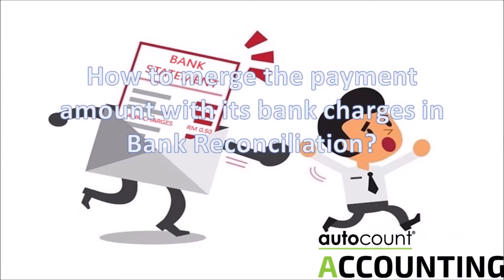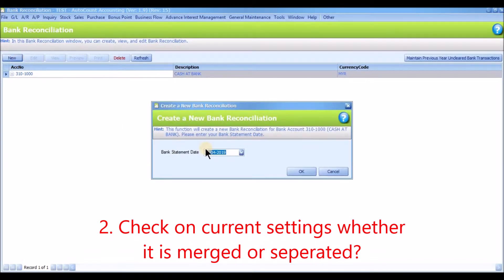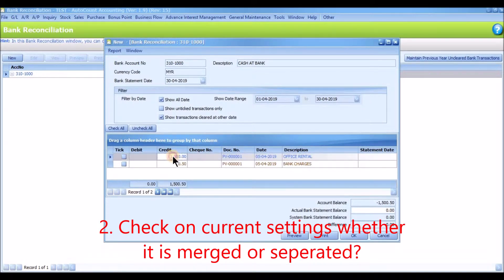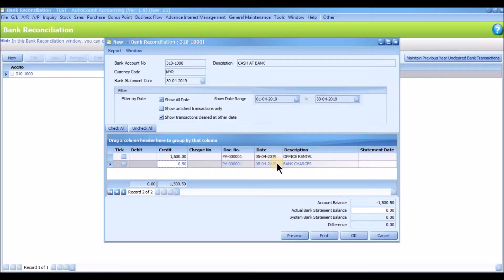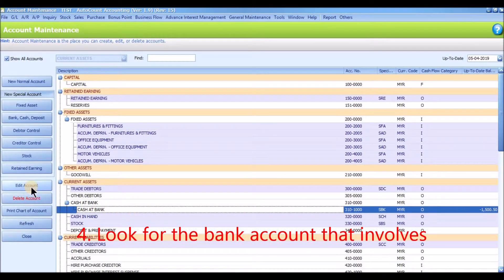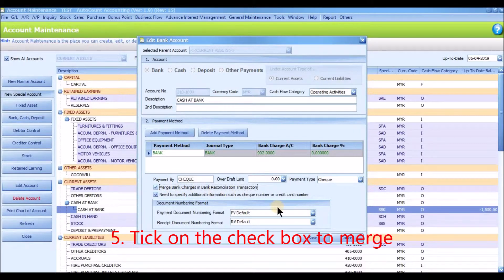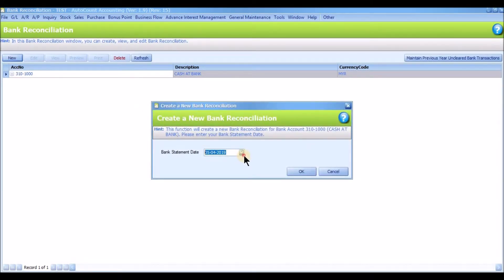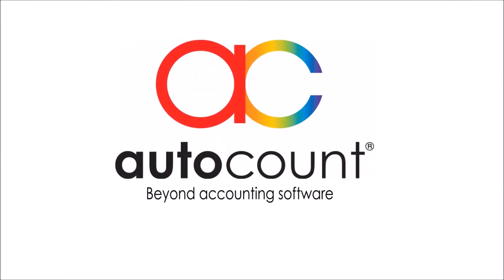How to merge the payment with its bank charges amount in Bank Reconciliation?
AutoCount Accounting provides flexibility for you to merge the payment and bank charges into single line to provide you a clear view and ease your bank reconciliation steps.